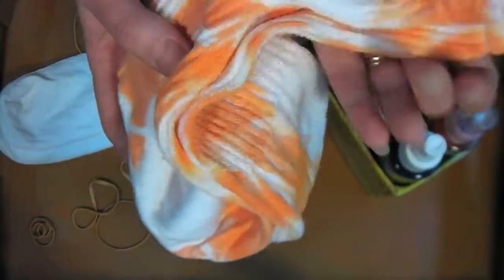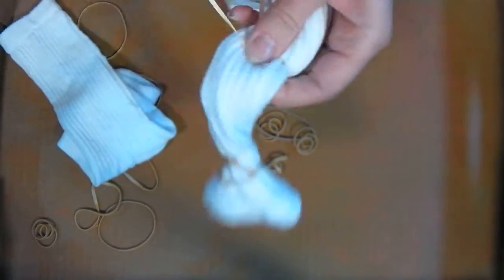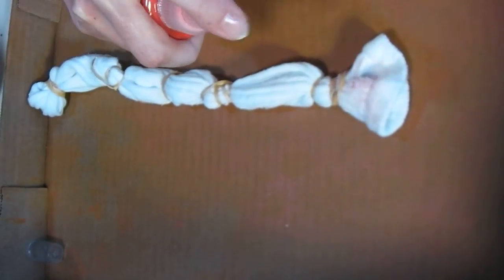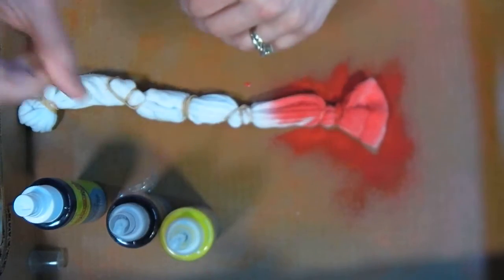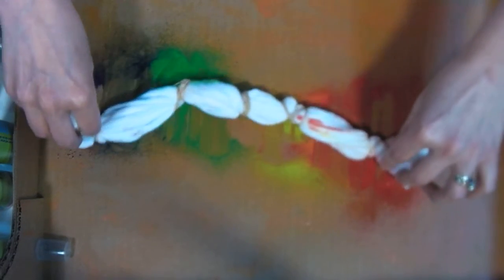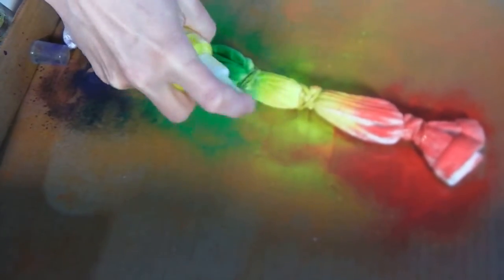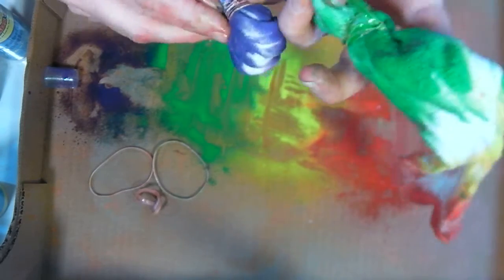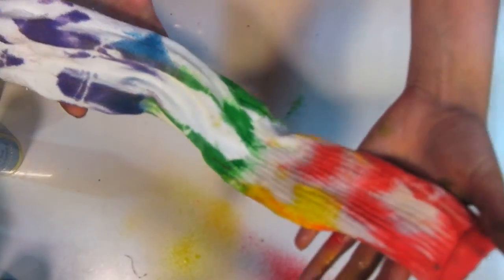DIYtie_dye_sporty_socks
Make some fun sporty socks to match you favorite sports team or to add fun and flair to your uniform! These tall crew sporty socks are quick to make, inexpensive and 100% fun! I used boys size 3-10 crew socks (about $7 for 10 pair at walmart), fabric spray paint ($8 for 6 at Oriental Trading), elastics and an old box to spray in. Any questions?